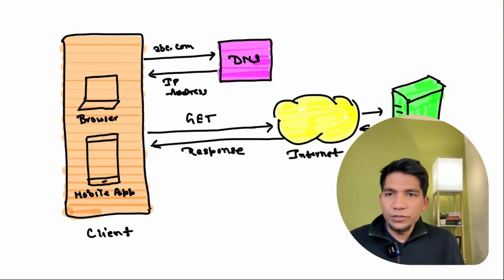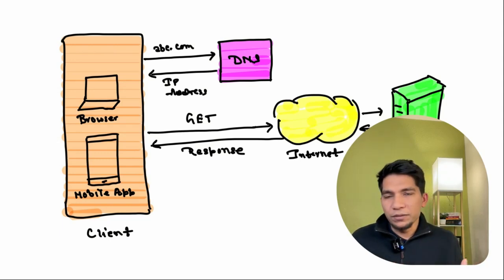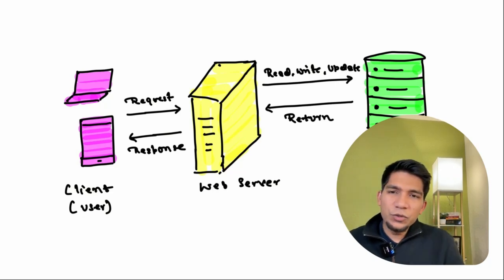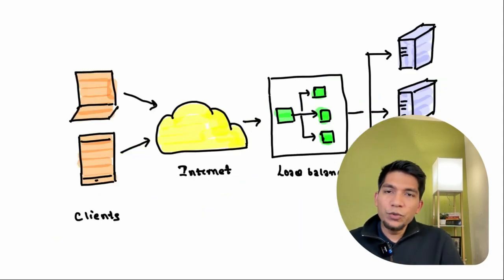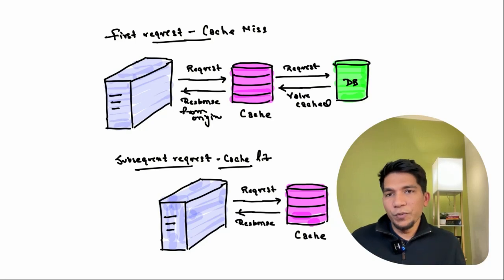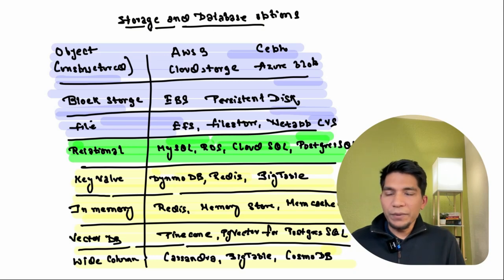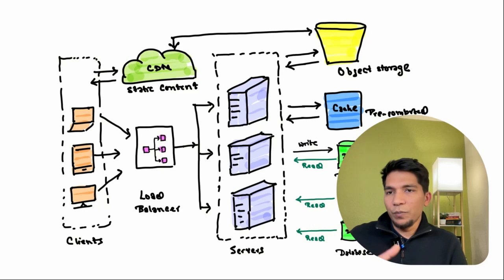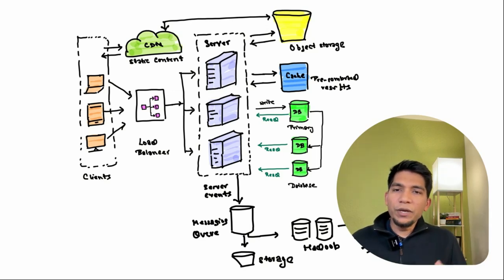System Design for Product Management Technical Interviews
In this video, I covered system design for Product Managers taking a design of an application from simple architecture to scaled, reliable architecture.